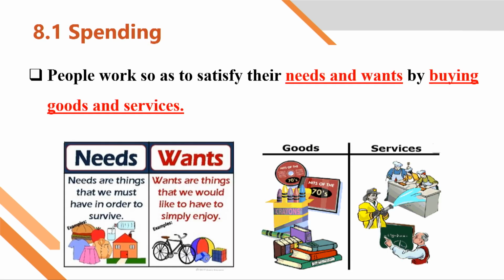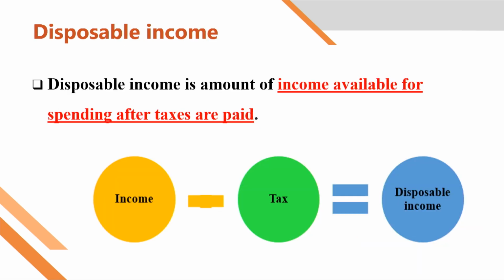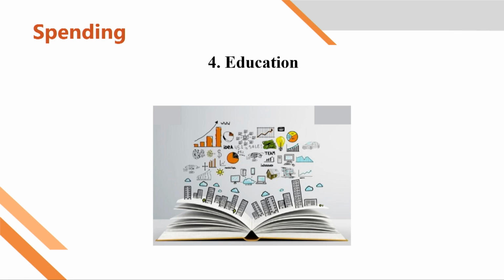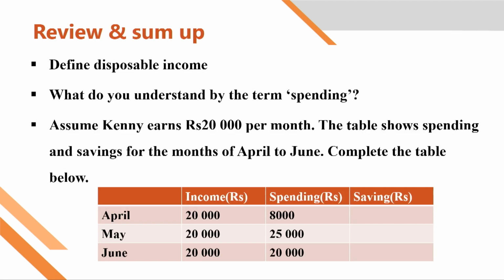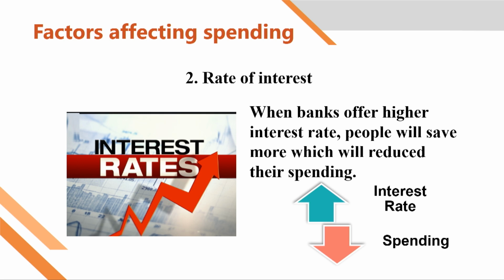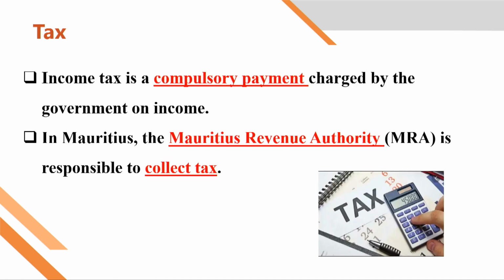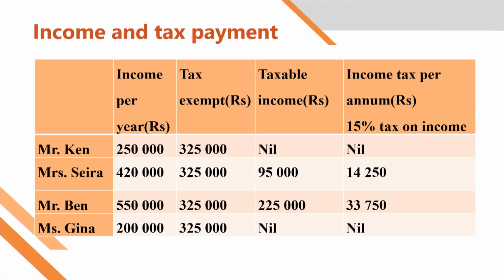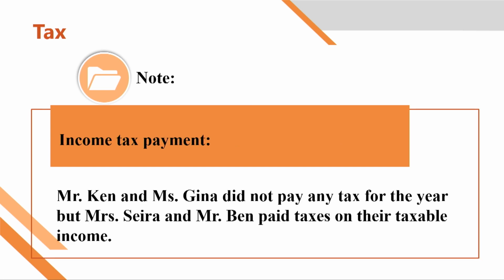BEE G9 U8L1 Spending